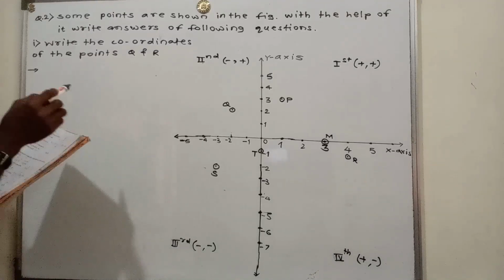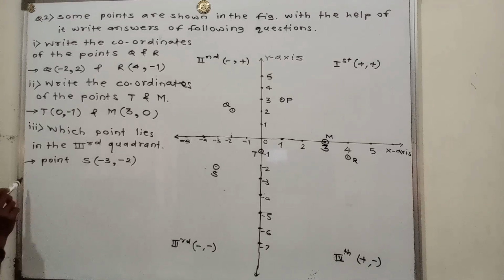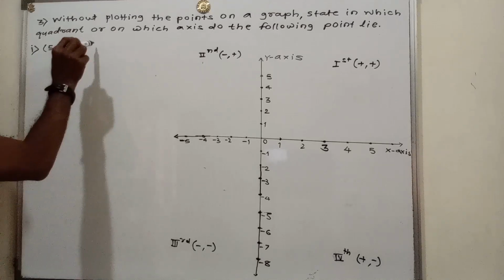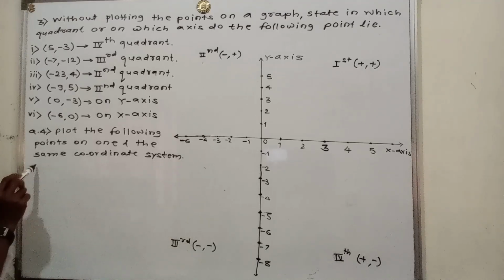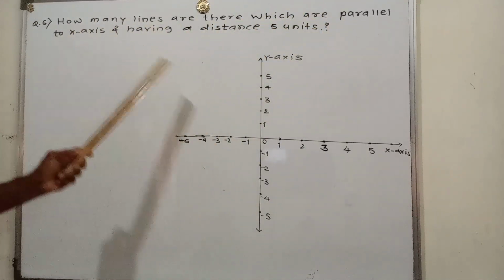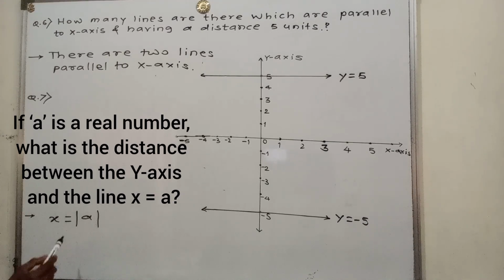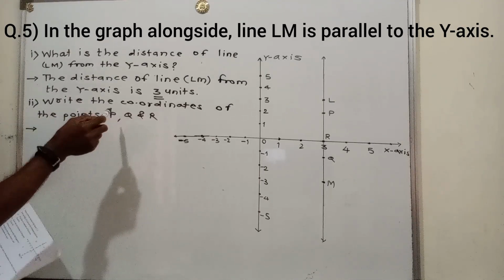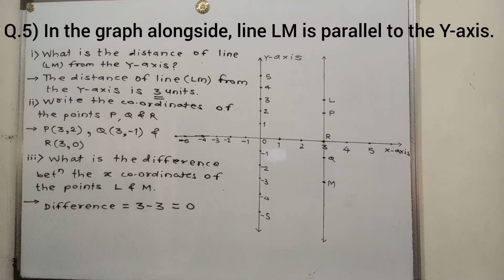Co-ordinate Geometry Class 9 | Comprehensive Guide on Co-ordinate Geometry Class 9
# YouTube Video Title:

Introduction to Coordinate Geometry for Class 9

# YouTube Description :

Welcome to our comprehensive tutorial on Coordinate Geometry for Class 9 students. In this video, we will delve into the fundamentals of coordinate geometry, an essential topic in mathematics. Coordinate geometry helps us establish a connection between algebra and geometry, enabling us to solve geometric problems using algebraic methods.

Starting with the basics, we will learn about the Cartesian coordinate system, which consists of a pair of perpendicular axes (x and y) intersecting at the origin. Understanding how to locate points and plot them on the coordinate plane is essential for solving problems related to coordinate geometry.

We will then progress to understanding coordinates of points on the plane, which are represented as ordered pairs (x, y). Through clear examples and step-by-step explanations, we will explore how to find the coordinates of points and interpret their positions.

Furthermore, we will uncover the concept of distance between two points and learn the formula to calculate it. By grasping this concept, students will gain the ability to determine the distance between any two given points on the coordinate plane.

To enhance our understanding, we will also cover topics like midpoint formula, section formula, and slope of a line. These concepts lay the foundation for further exploration of coordinate geometry in higher classes.

Whether you are a Class 9 student studying coordinate geometry or an enthusiast seeking a refresher, join us on this educational journey to unlock the secrets of coordinate geometry and build a solid foundation for advanced mathematical concepts.

# YouTube SEO Keyword Tags:

coordinate geometry class 9, introduction to coordinate geometry, cartesian coordinate system, point coordinates, distance between two points, midpoint formula, section formula, slope of a line, algebraic methods, mathematics tutorial, geometry basics, Class 9 math, math tutorial, math education, coordinate plane, math concepts